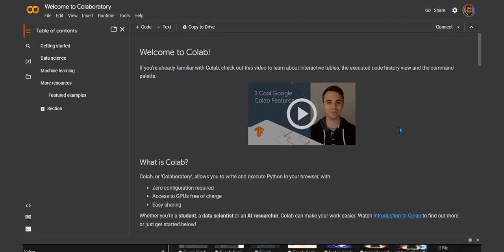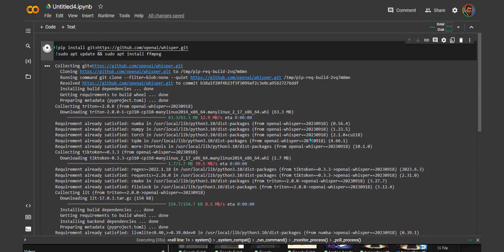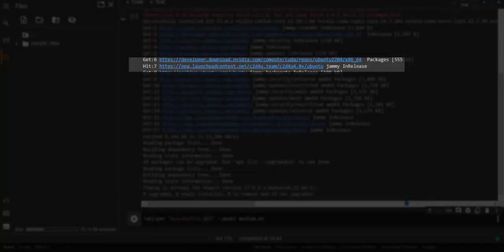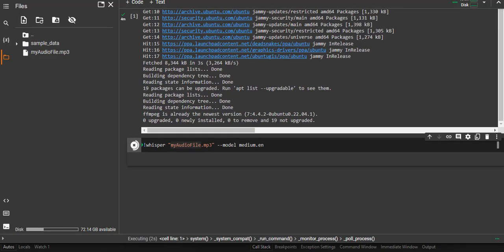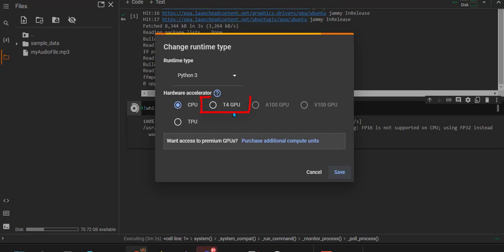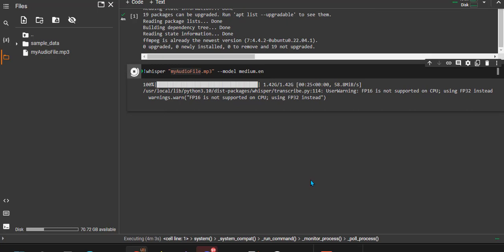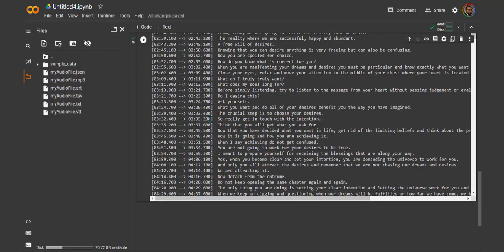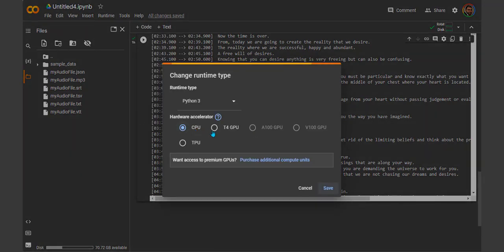How to Transcribe Audio to Text Free Using Google and OpenAI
🔥 "How to Transcribe Audio to Text Free Using Google and OpenAI" - In this comprehensive tutorial, we're exploring the efficient transcription of audio files at no cost, utilizing the synergy of Google Colab and OpenAI's Whisper. From detailed walkthroughs to insider tips, this guide is an invaluable resource for content creators, educators, and tech enthusiasts alike. Discover how to navigate the intricacies of audio transcription, enhance content accessibility, and revolutionize your workflow. Don't miss out on harnessing the power of cutting-edge technology to transform your audio content into accurate, written text. Let's dive in! 🌟

🎬 What you'll learn:

Mastering the art of free audio transcription
Unleashing the potential of Google Colab and OpenAI Whisper
Step-by-step instructions for seamless integration
Enhancing transcription accuracy with pro tips
Expanding your content's reach and accessibility
Ready to embark on this transcription adventure? Let's get started! 🚀